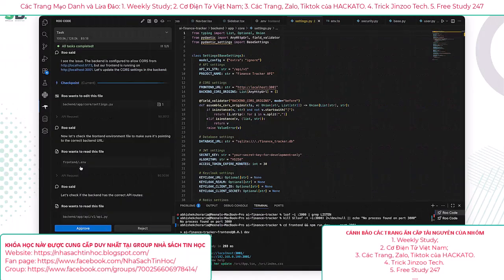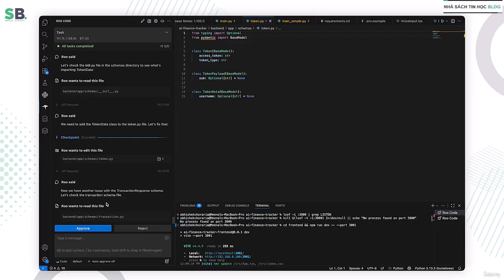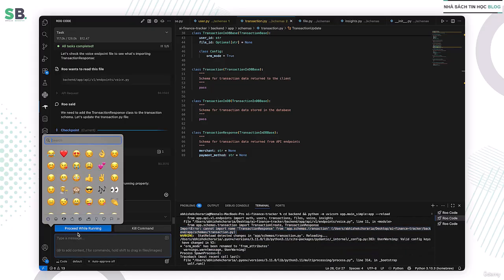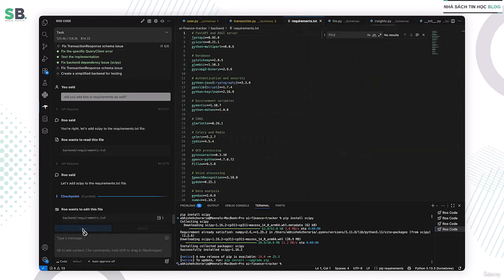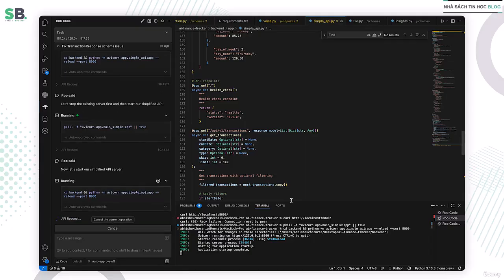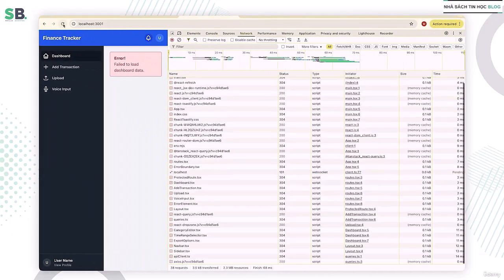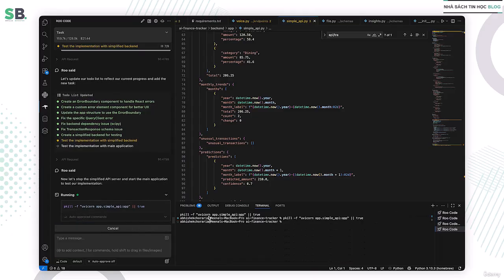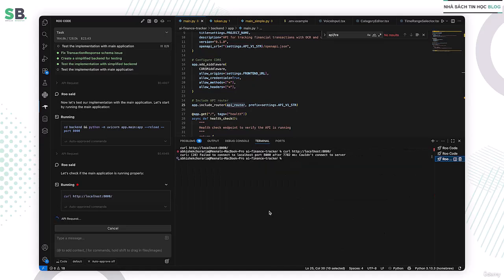29 Running the Backend Part 1